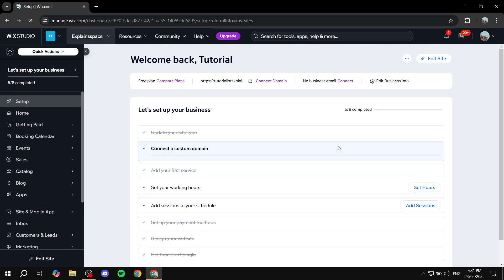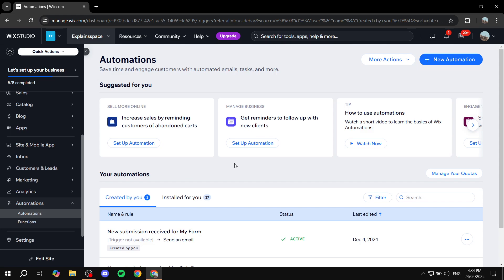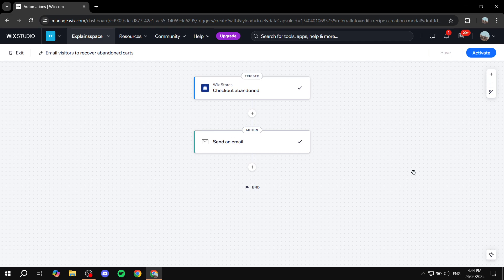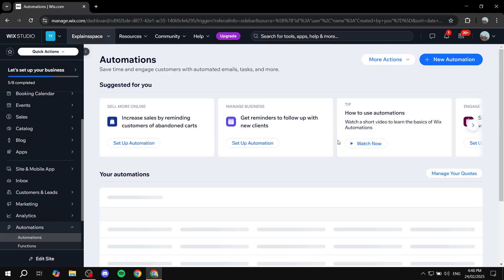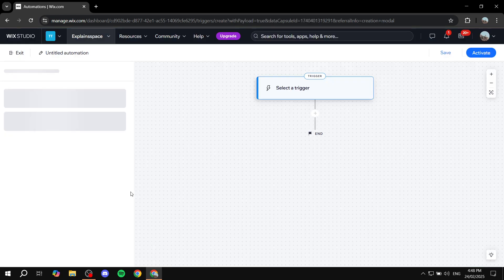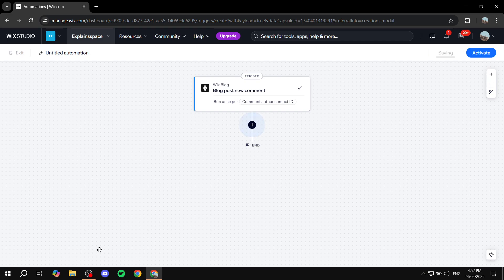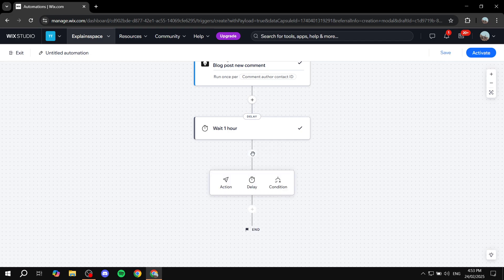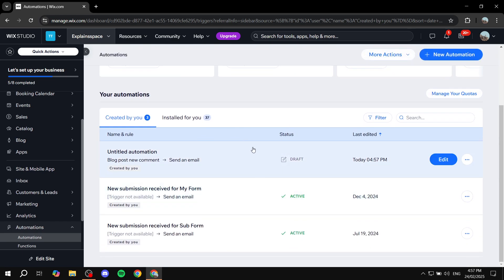Wix Automations Tutorial | How to Create Workflows in Wix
Wix Automations Tutorial
If you are looking for a video about How to Create Workflows in Wix, here it is!